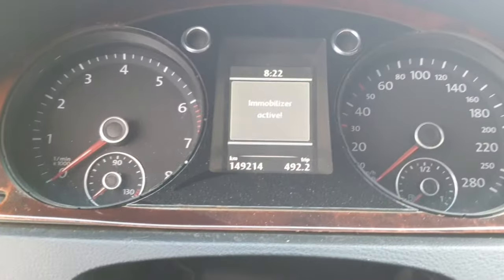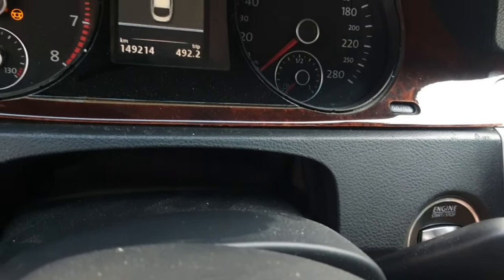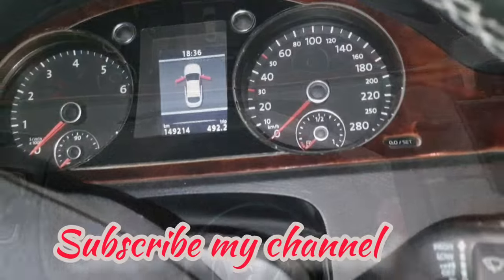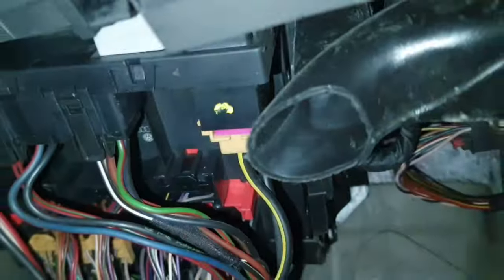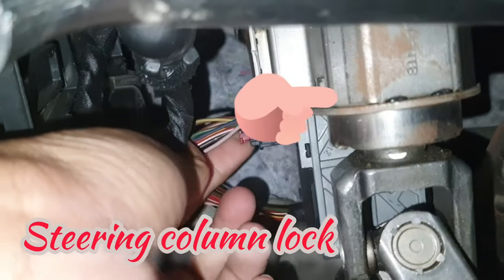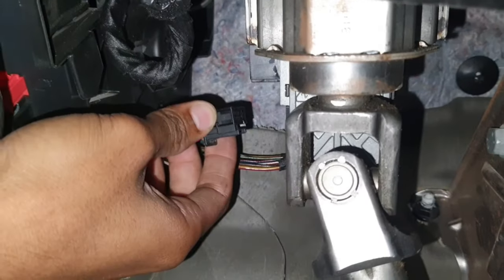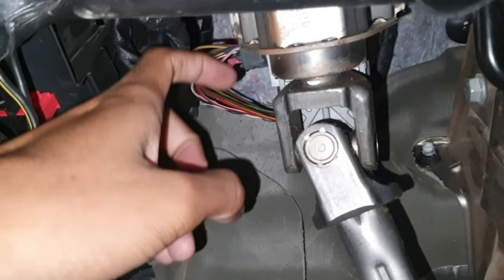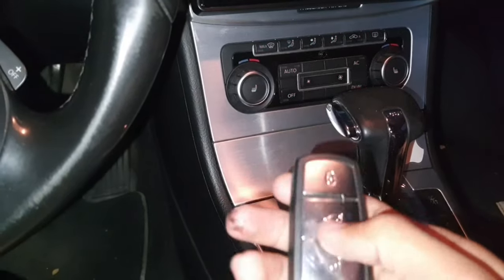Volkswagen Immoblizer active no crank not start easy solution.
2010 vw cc immobilizer active,
immobilizer active volkswagen cc,
vw immobilizer active,
volkswagen jetta immobilizer reset,
vw jetta immobilizer bypass,
jetta immobilizer bypass,
vw jetta immobilizer reset,
volkswagen immobilizer reset,
volkswagen immobilizer,
vw tiguan immobilizer active,
vw touran key programming.